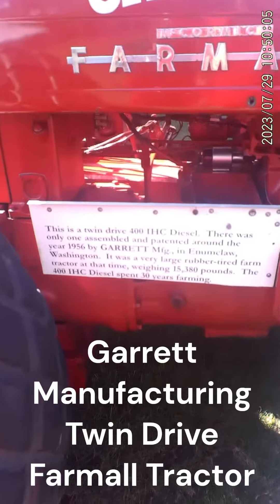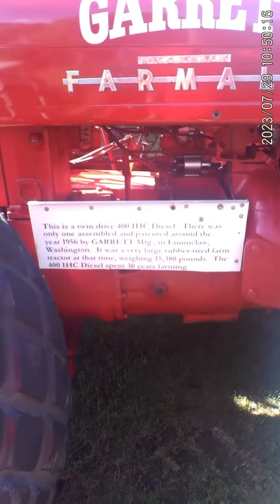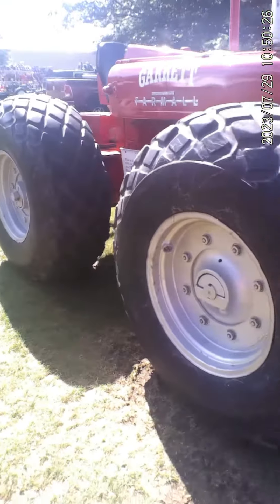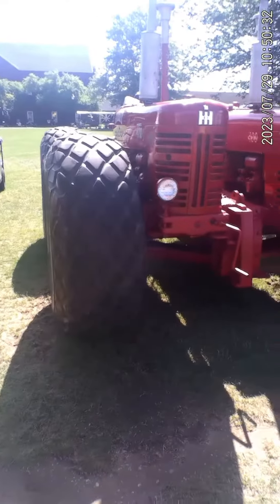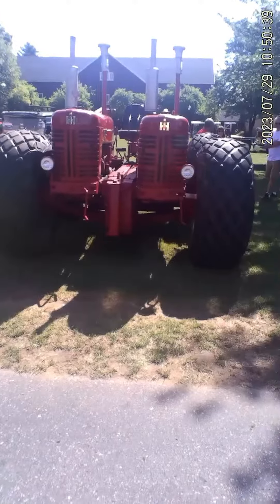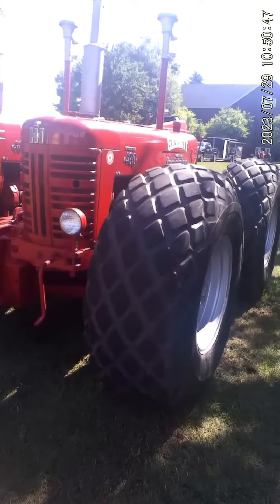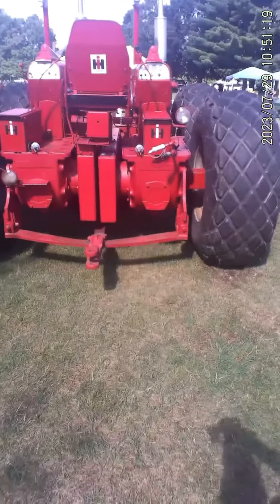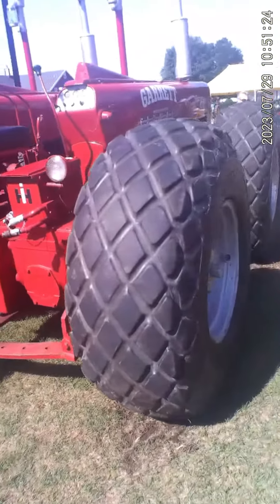Garrett Manufacturing Twin Drive Farmall Tractor